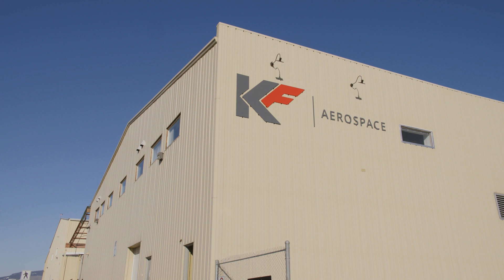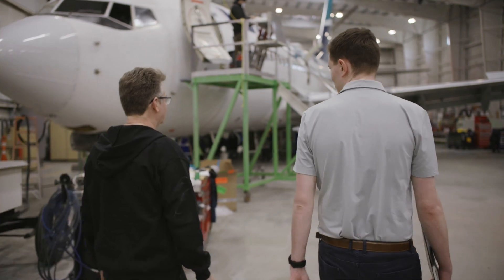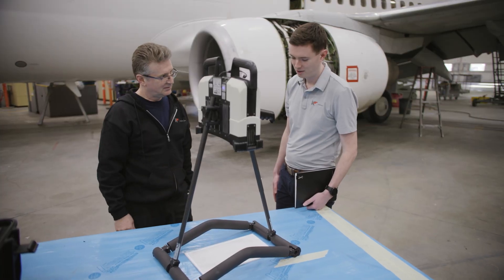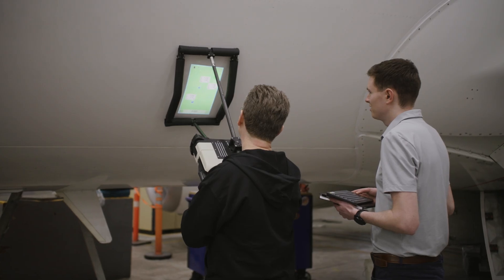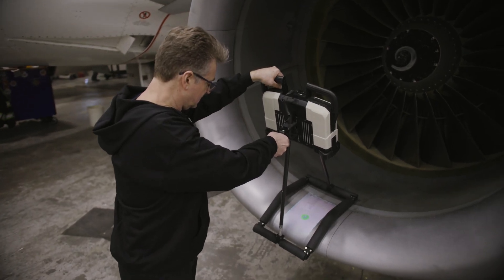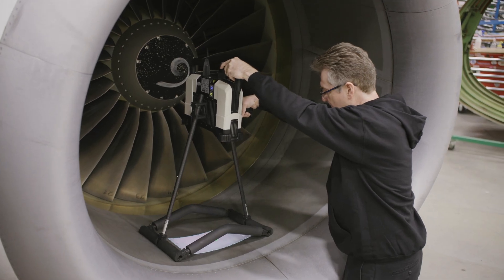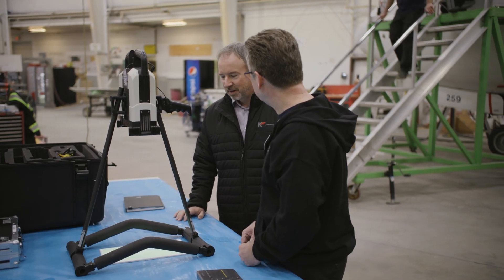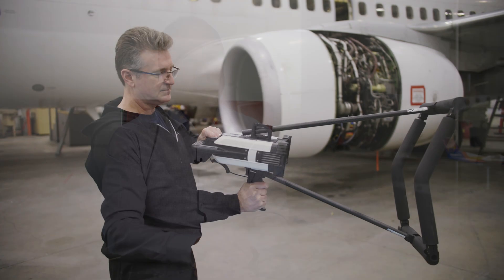Digitalized Surface Inspection at KF Aerospace - dentCHECK Customer Feedback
KF Aerospace, a leading Canadian approved maintenance organization (AMO) has begun using 8tree’s dentCHECK to enhance the efficiency and quality of its dent-mapping activities.

“KF performs hundreds of structural repairs annually on a wide variety of commercial aircraft” says Gregg Evjen, Chief Operating Officer, “Implementation of dentCHECK has allowed KF to improve accuracy, accelerate the damage mapping processes, and produce a digital record for our Engineers to utilize as they develop the repairs.”

“We are absolutely thrilled that KF Aero decided on dentCHECK, when they embraced the tool after a rigorous evaluation a couple years ago”, said Arun Chhabra, CEO, 8tree. “They joined the global community of dentCHECK users as the first Canadian firm to do so. Several other Canadian operators have since followed in their footsteps. KF Aero joins the ranks of more than three dozen MROs, airlines and OEMs that use dentCHECK daily to disposition dent-damage on aircraft across the cargo, commercial, business and defense aviation sectors. We look forward to continuing to support KF Aero’s maintenance operations and having them experience 8tree’s exceptional customer service.”